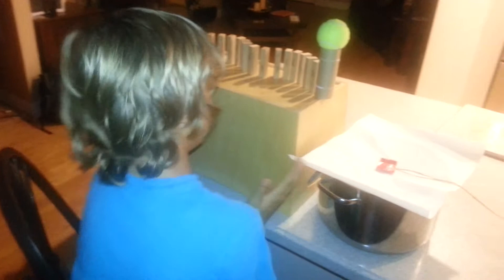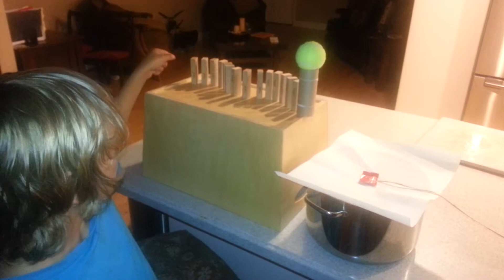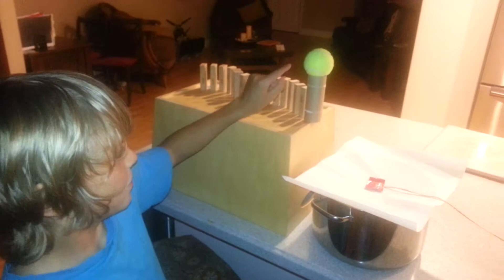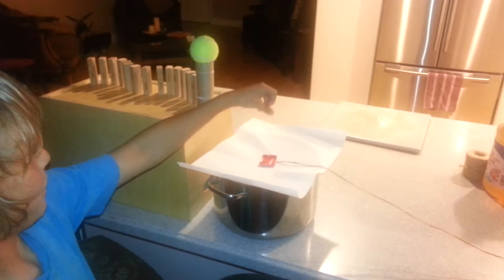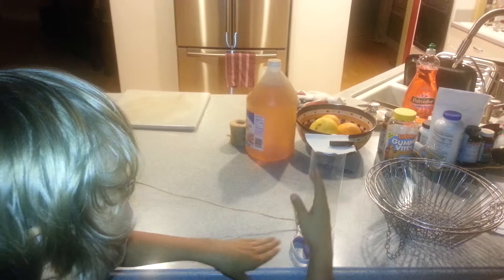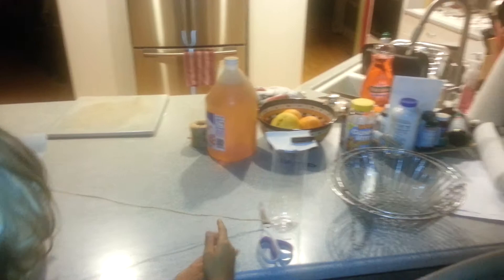Zander momentum experiment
Zander Heinz had some extra credit that he wanted to get for his class.  He was supposed to use motion and momentum to move multiple objects with a single nudge.  He devised the following experiment, and the video is a result of what he created.